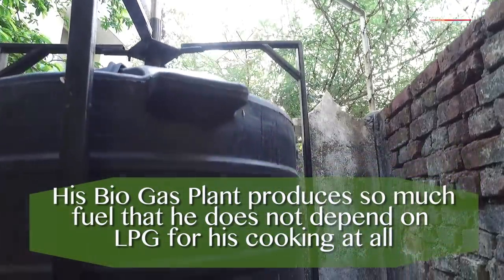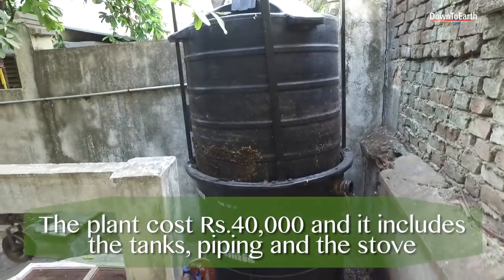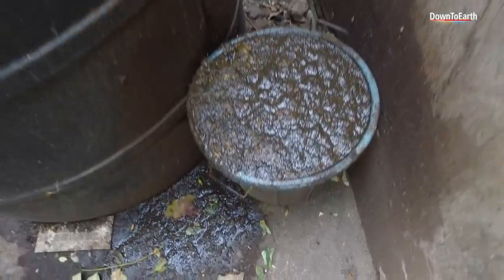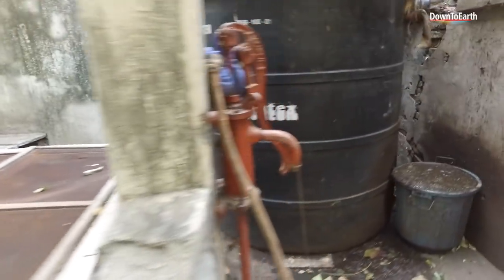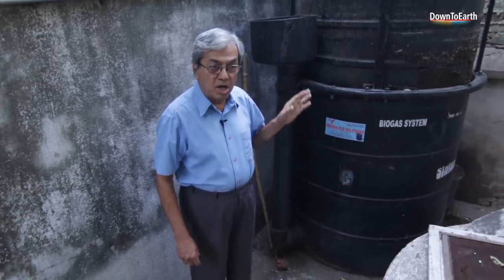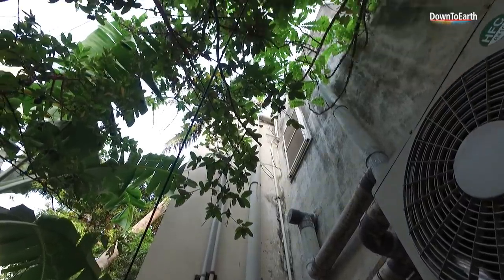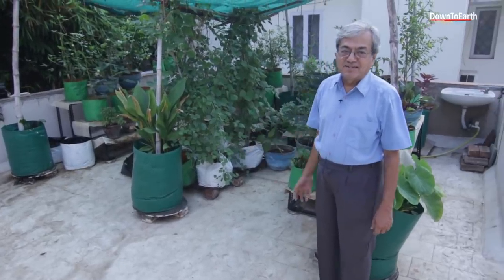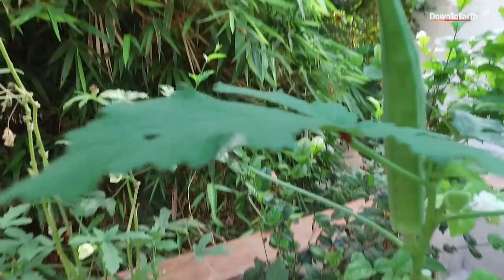Solar Suresh: Home with solar panels, biogas plant, rainwater harvesting and organic vegetables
D Suresh lives in Kilpauk in Chennai in his green and sustainable home. An IIT and IIM graduate, 71 year old Suresh has managed to set up a rooftop solar plant, biogas plant, rainwater harvesting, rooftop kitchen garden and a bamboo forest in front of his house. Solar Suresh as people call him today is the face of sustainable living in the new Urban India. Watch to know more!

Video and research by: Bhaskar Goswami